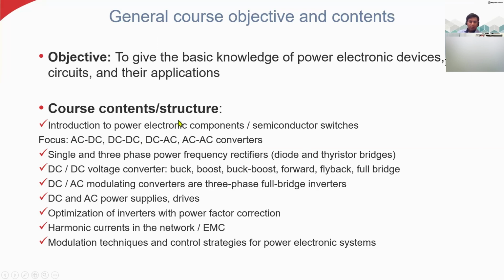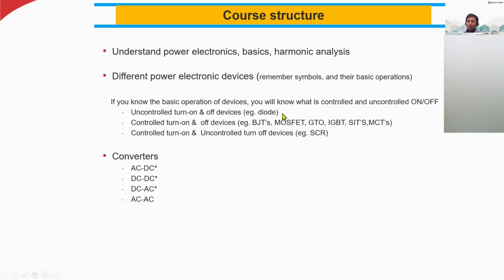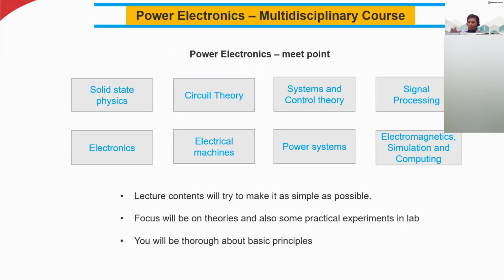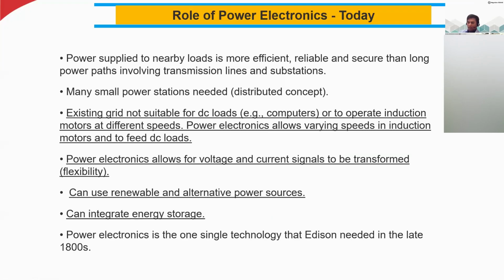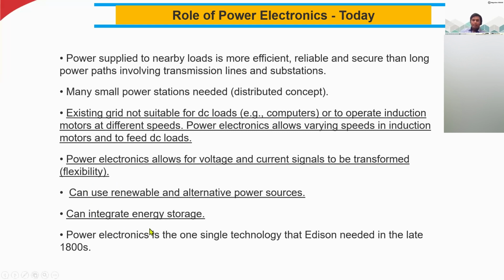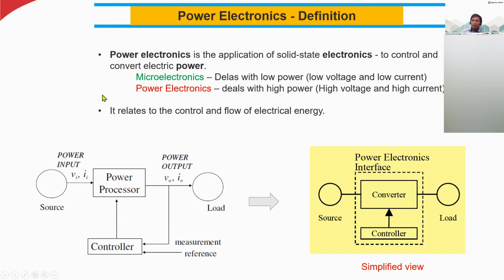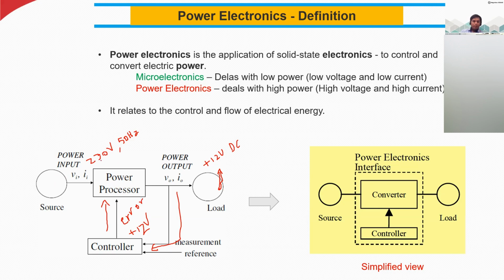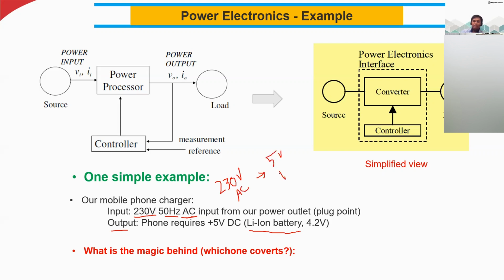1 Introduction Part 1